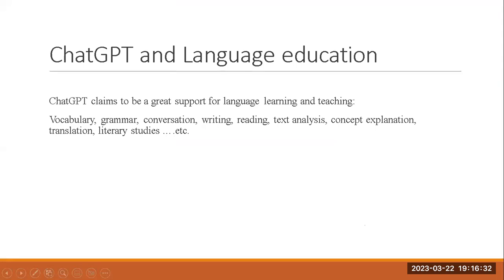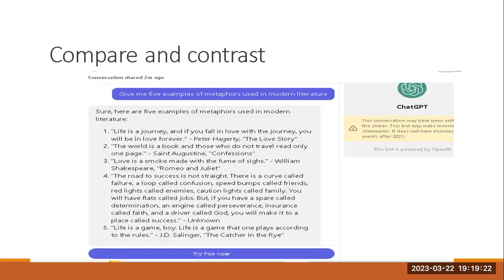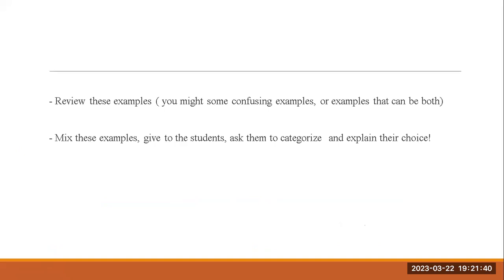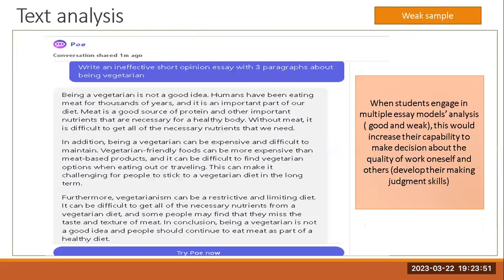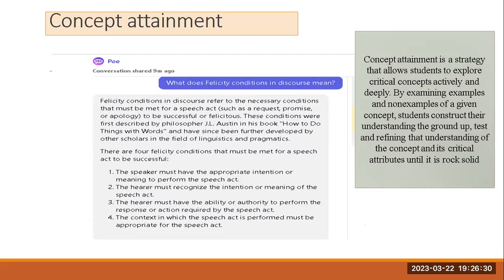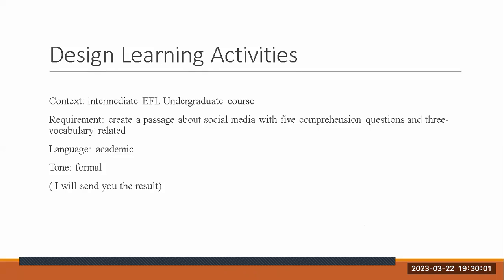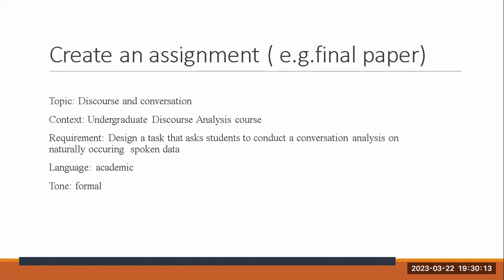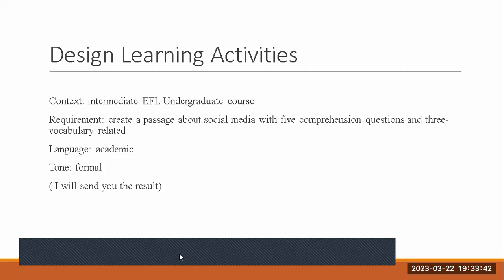Maximizing language teaching with ChatGPT: Tips and Strategies